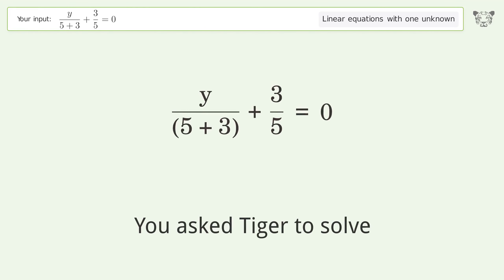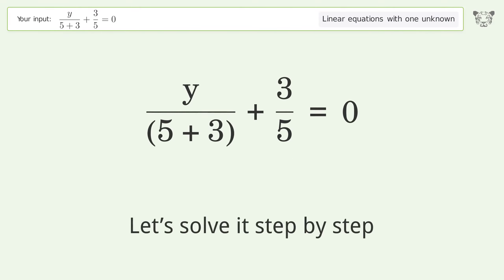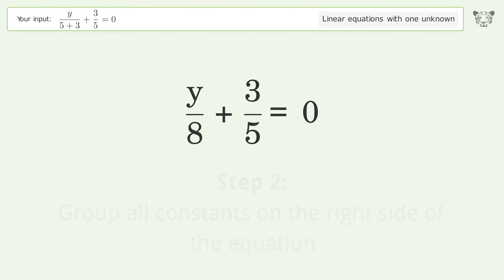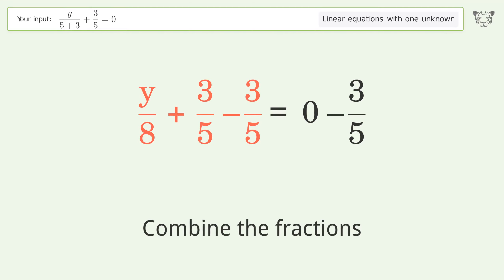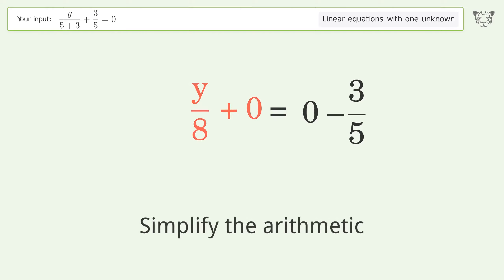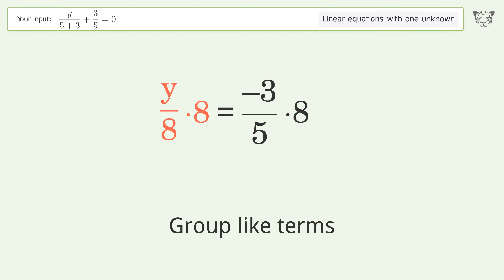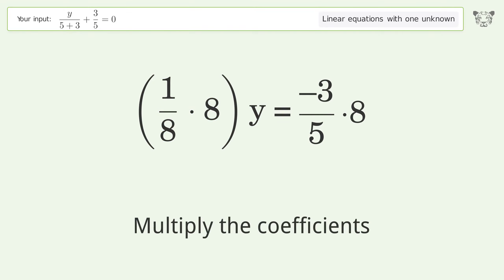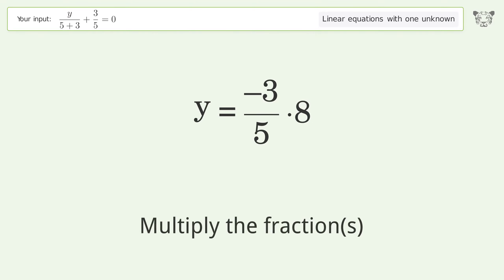Solve y/(5+3)+3/5=0: Linear Equation Video Solution | Tiger Algebra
Struggling with y/(5+3)+3/5=0? Watch our step-by-step video on Tiger Algebra to master this linear equation effortlessly.